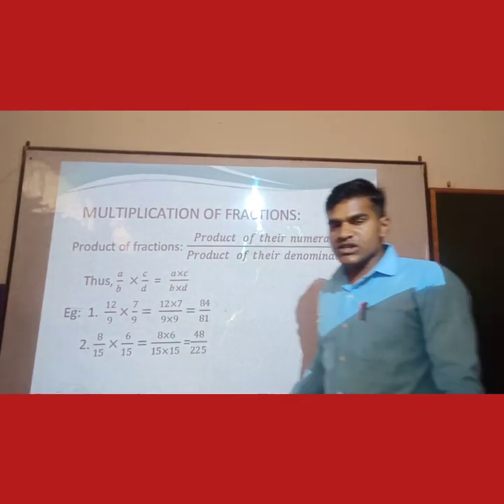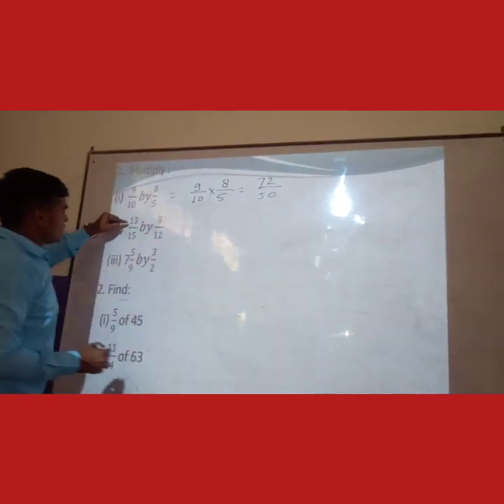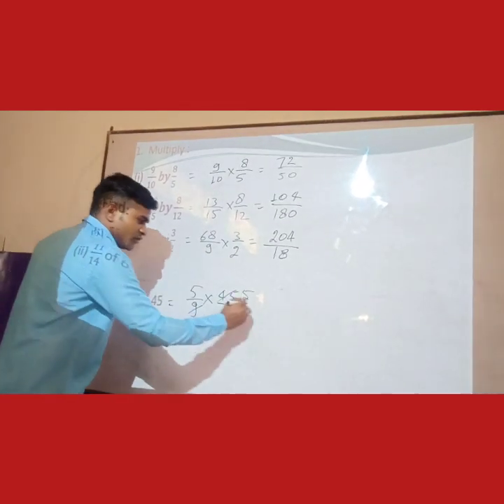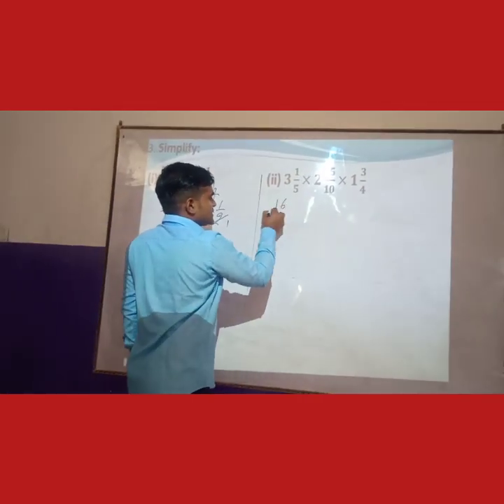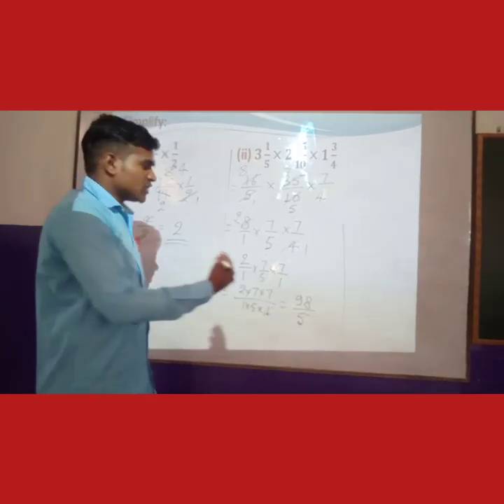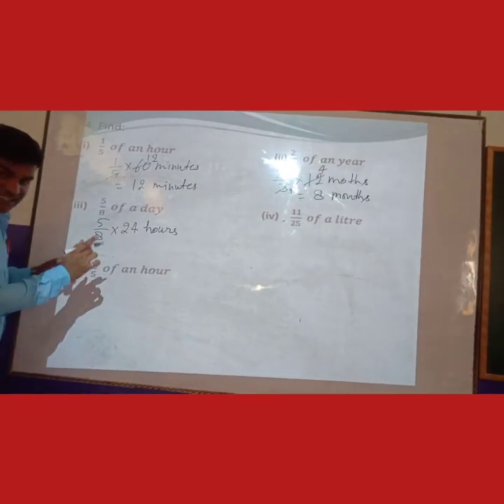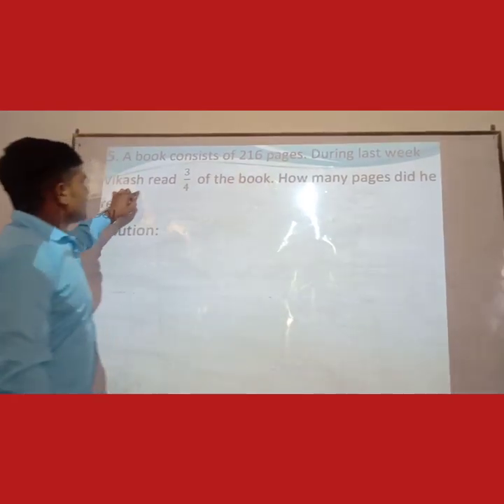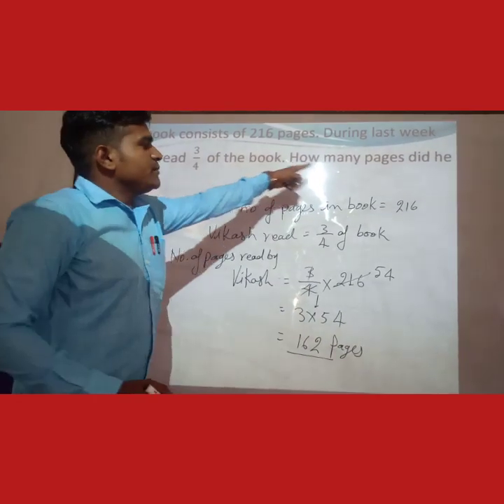Class 7 multiplication of fractions